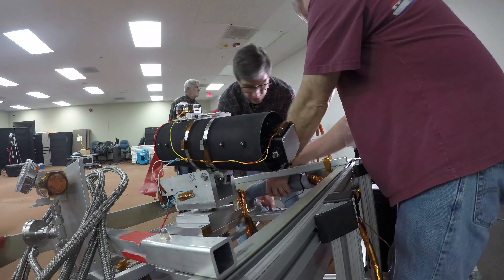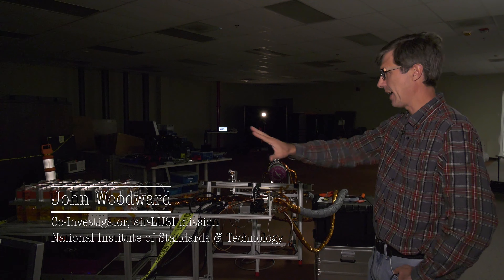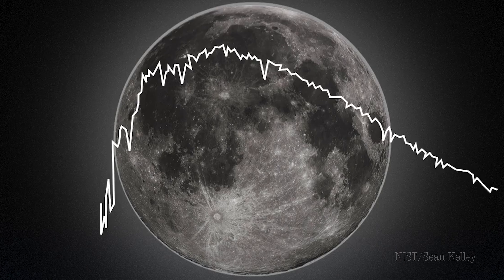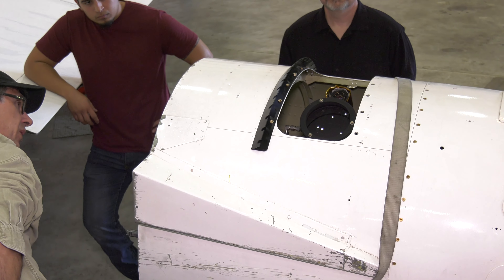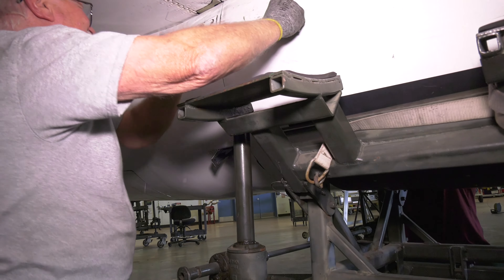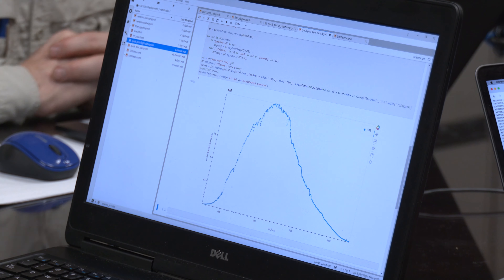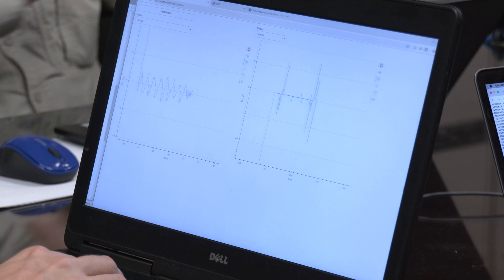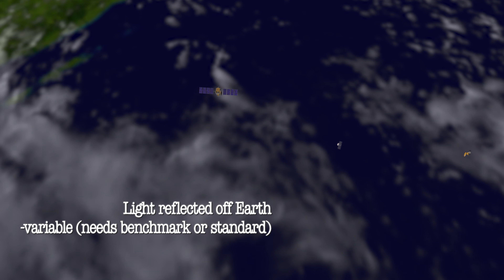Flying aboard NASA’s ER-2 airplane: New Moon-Seeking Sensor 🌛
A new instrument with its eye on the Moon is taking off aboard a high-altitude NASA plane to measure the Moon’s brightness and eventually help Earth observing sensors make more accurate measurements.

The airborne Lunar Spectral Irradiance Instrument (air-LUSI) is flying aboard NASA’s ER-2 airplane. The ER-2 is able to soar above clouds, about 70,000 feet above ground. The flights, which occur at night to avoid scattered light from the Sun, began Nov. 13 and wrapped up Nov. 17 from NASA’s Armstrong Flight Research Center in Palmdale, California.

The NASA-funded instrument is “measuring how much sunlight is reflected by the Moon at various phases in order to accurately characterize it and expand how the Moon is used to calibrate Earth observing sensors”, said Kevin Turpie, a professor at the University of Maryland, Baltimore County, leading the air-LUSI effort. Turpie and his team are funded by NASA’s Earth Science Division and the National Institute of Standards and Technology (NIST).